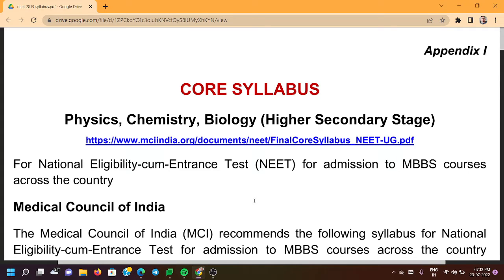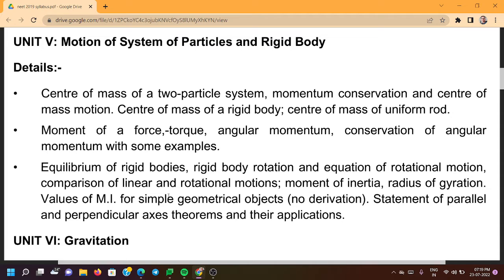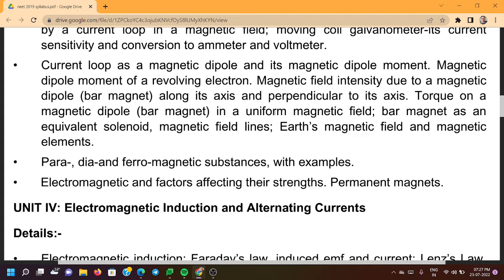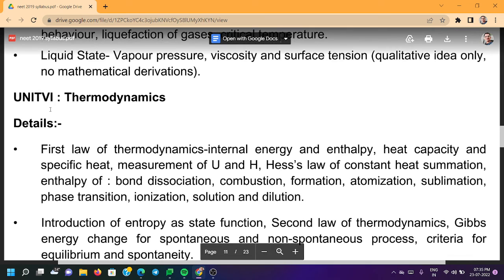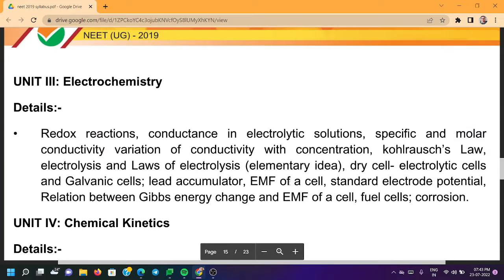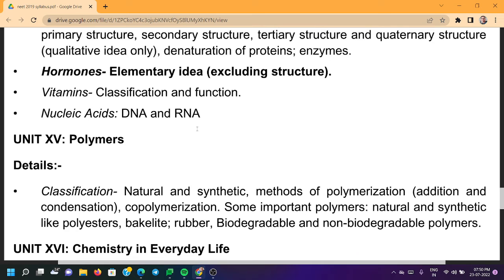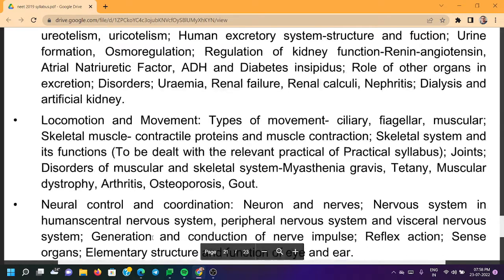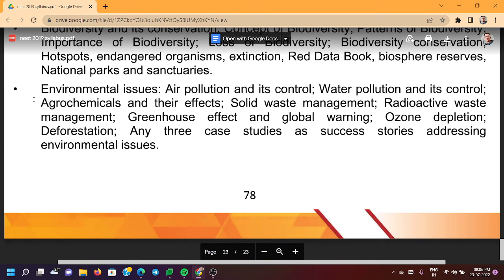NEET SYLLABUS BY SANSKRUTI